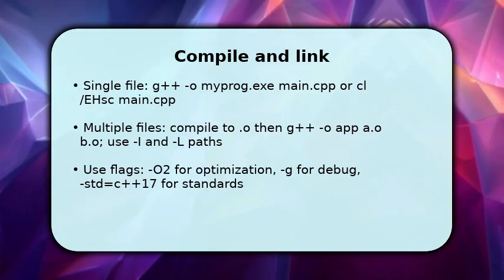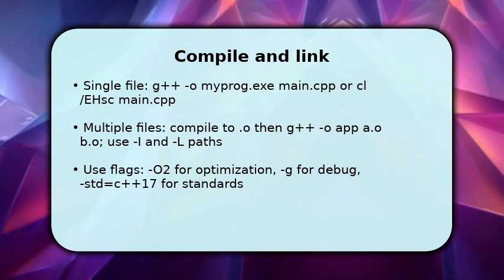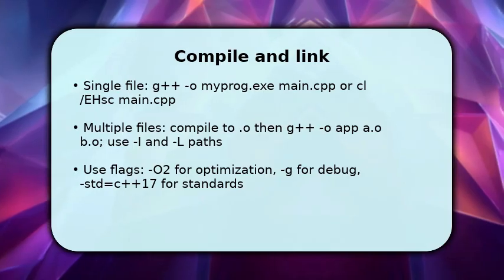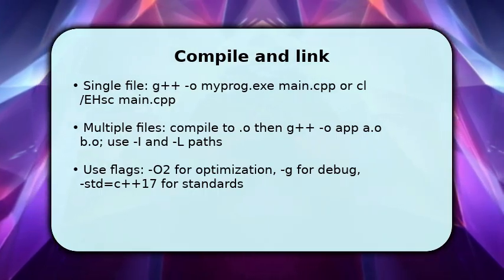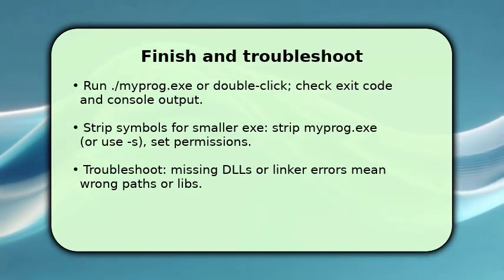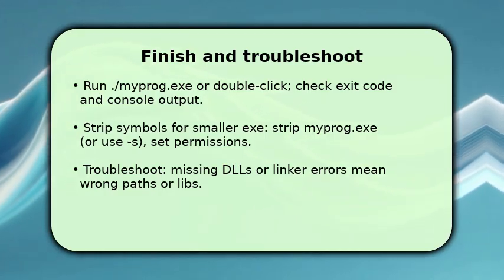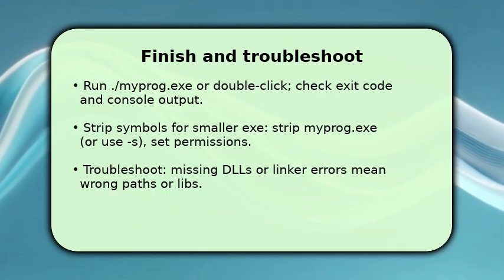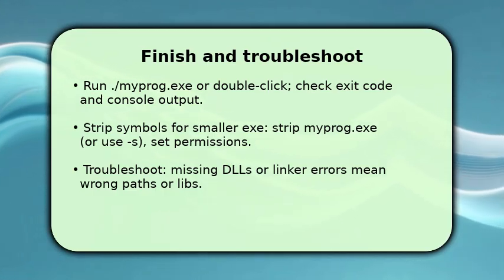How to Make C++ Exe (easy Method)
How to Make C++ Exe (easy Method) | 🔒 Surfshark VPN Deal — Stay private and secure. $1.99/mo + 3 Months Free ▸

Learn the straightforward steps to compile a C++ program into an executable (.exe) on Windows. This video covers essential tools like GCC and MinGW, providing clear instructions for beginners.

C++ exe, compile C++ code, executable creation, Windows programming, gcc toolchain, MinGW setup, build process tutorial